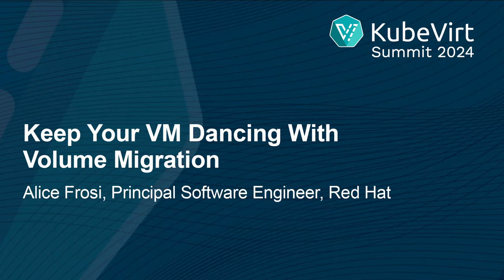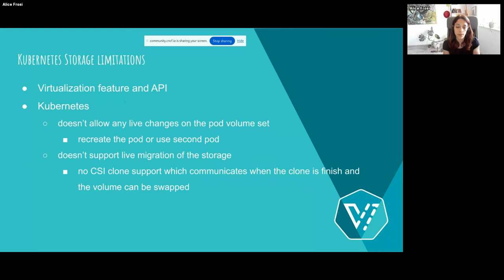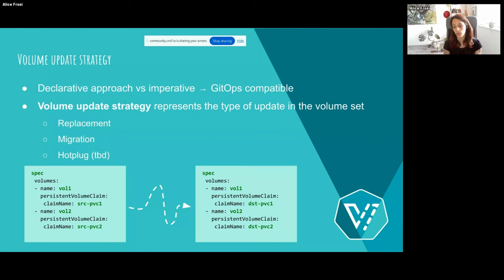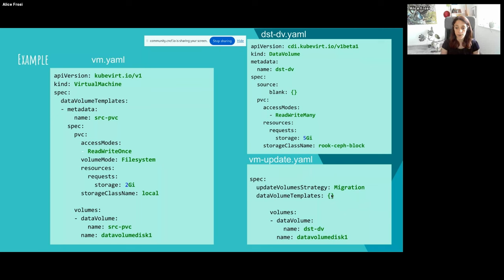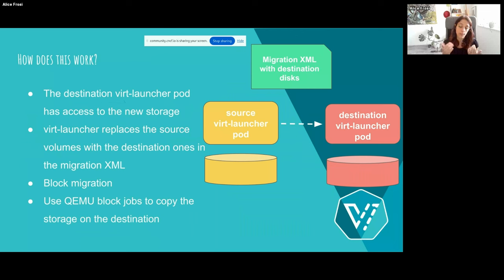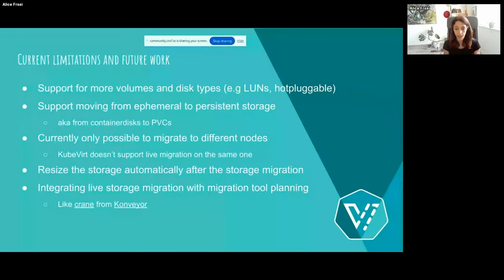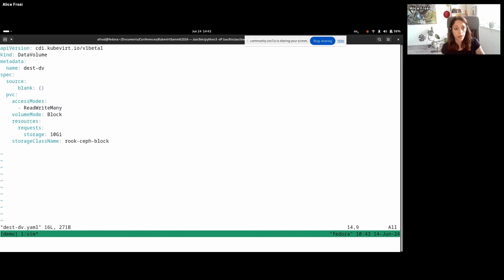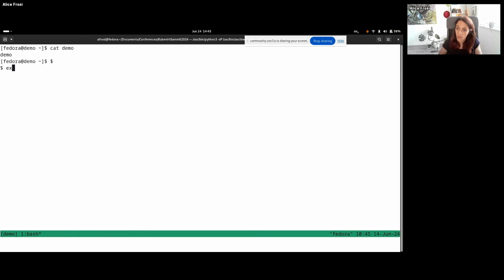Keep Your VM Dancing With Volume Migration - Alice Frosi, Principal Software Engineer, Red Hat